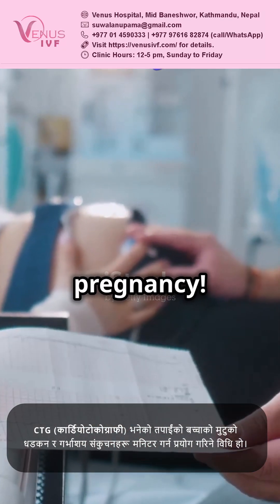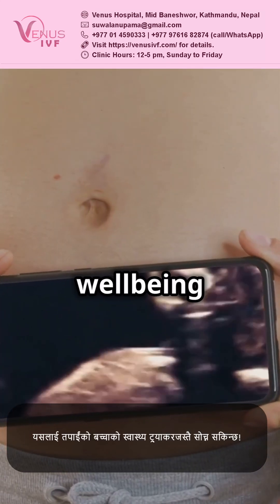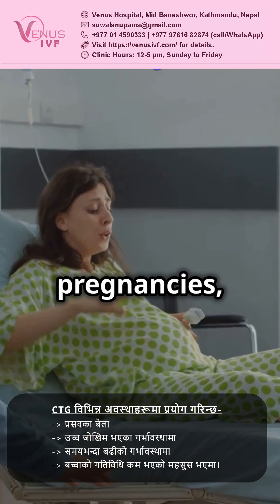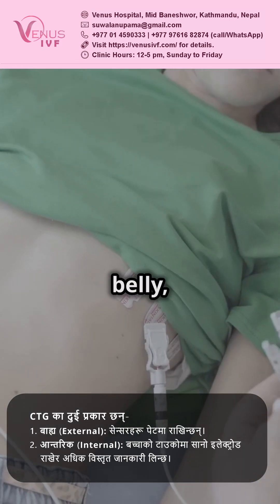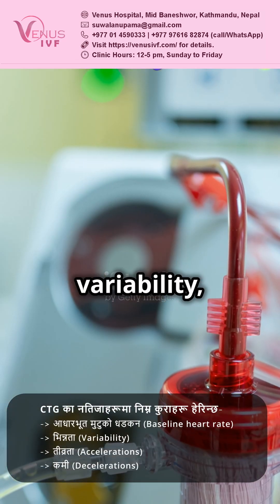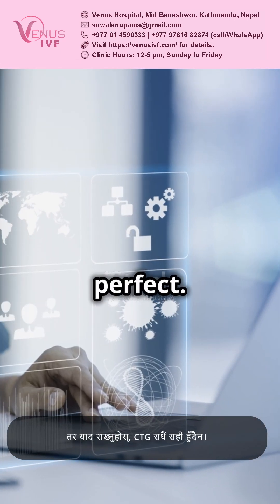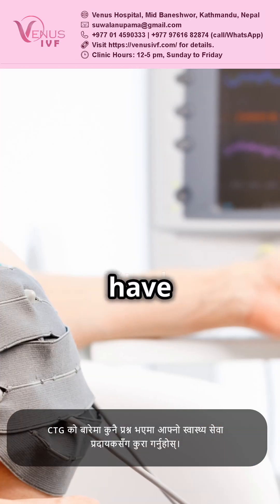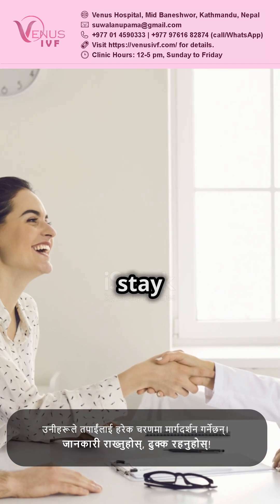CTG Monitoring in Pregnancy: What You Should Know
CTG (Cardiotocography) monitors your baby’s heart rate and contractions, ensuring their well-being during pregnancy and labor. It’s commonly used in high-risk or post-term pregnancies and during reduced baby movements. Learn about its types, uses, and what the results mean. Stay informed and reassured!

Dr. Anupama Suwal Gurung
Senior Obstetrician and Gynaecologist, Senior IVF Specialist, Laparoscopic Surgeon
NMC no: 6102
Venus Hospital, Mid Baneshwor, Kathmandu, Nepal
Clinic Hours: 12-5 pm, Sunday to Friday (closed on Saturday)